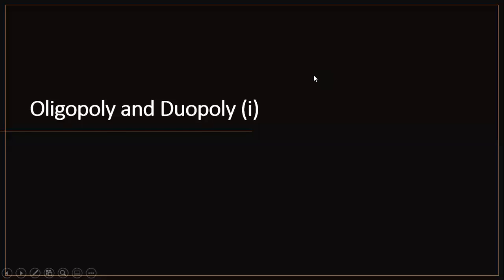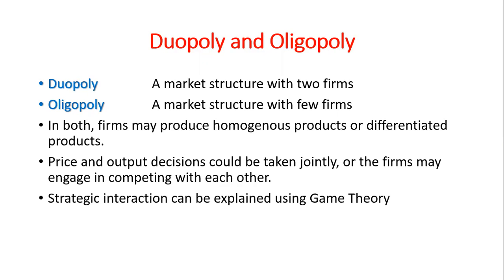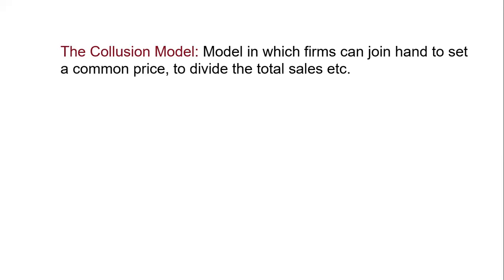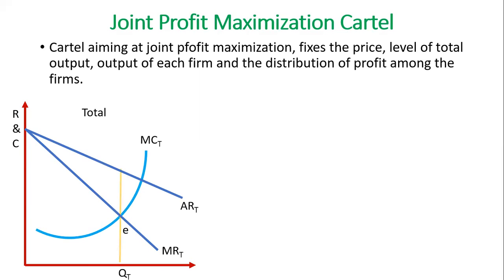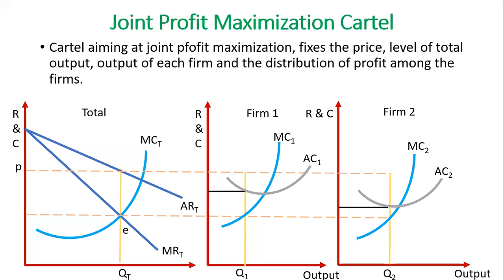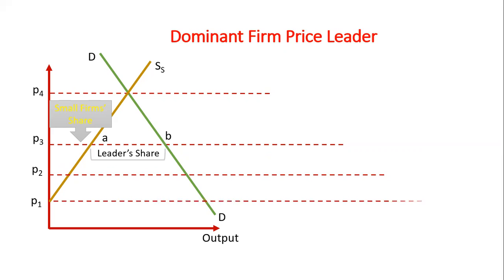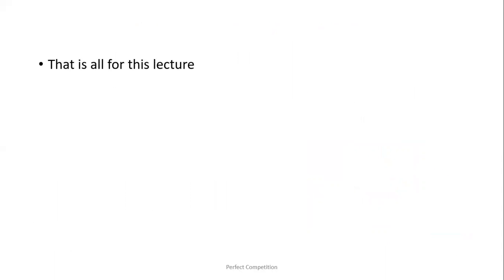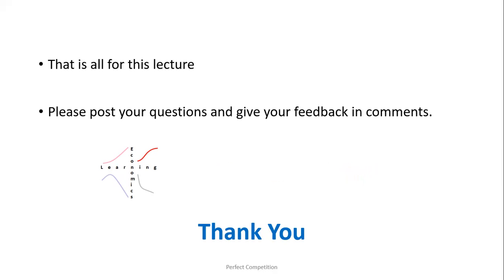Understanding Oligopoly in Economics: Cartels, Price Leadership, and the Kinked Demand Curve: Part 1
Oligopoly and Duopoly are two important kinds of market structures we study in microeconomics. In this lecture, we discuss some of the models of Duopolistic or Oligopolistic market competition, such as Cartel, Price Leadership Model and Kinked Demand Curve Model, also called as Sweezy Model.

This lecture is a part of lecture series on Basic Microeconomics or Principles of Microeconomics. Lets keep on Learning Economics together.